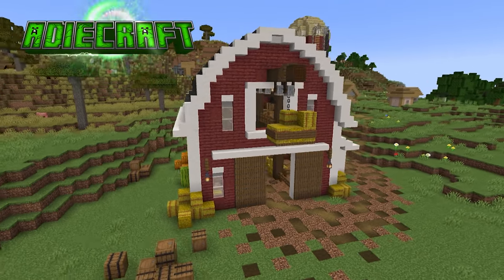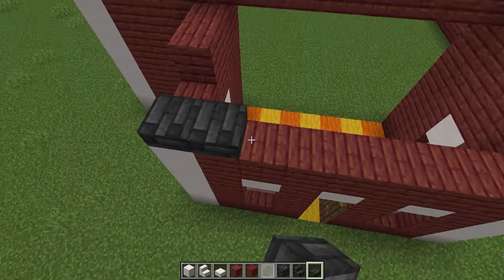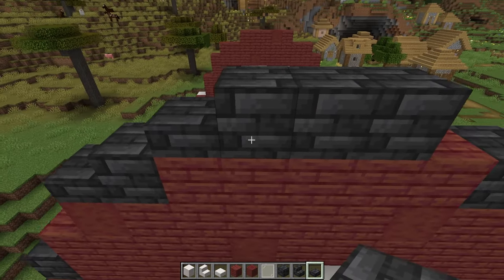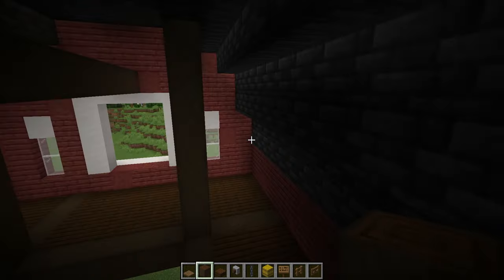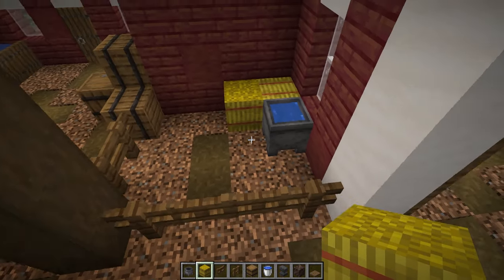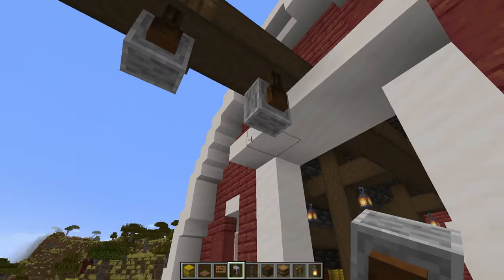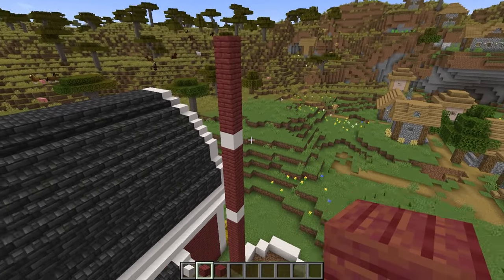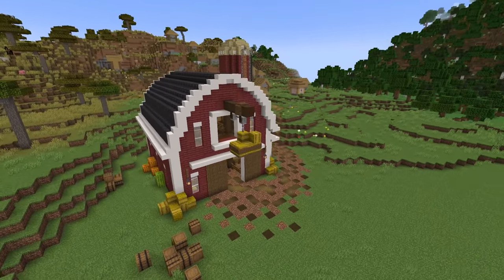How to build a Minecraft Barn - Easy Red Barn House Tutorial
I show you how to make a Minecraft Barn in this video. The Classic Red barn Tutorial contains all the materials you'll need. This Animal Barn contains an interior with pens for your animals.

BEDROCK PLAYERS: You won't be able to place the ladders on the trapdoors (it's a Java only feature), so you will need to use a different blocks, or have the ladders up one of wooden pillars.

World Downloads available to all Patrons and Channel Members!

or click on Channel Memberships!

Shader: N/A

Alternative  titles
How to build a Minecraft Barn
How to build a Red Barn in Minecraft
Minecraft Red Barn
Simple Minecraft Barn
Easy Minecraft Barn
Minecraft Easy Barn
Minecraft Simple Barn
Easy Red Barn
Simple Red Barn
Red Barn Minecraft
Minecraft 1.19 Update news
Minecraft 1.19 Update Blocks
Minecraft The Wild Update News
Minecraft The Wild Update Update Blocks
Minecraft The Wild Update Update News
Minecraft The Wild Updates Update Blocks
The Wild Update Update
Minecraft The Wild Update 1.19
Minecraft The Wild Update Update Build Hacks
Snapshot Build Hacks
1.19 Build Hacks
Minecraft The Wild Update Update
Minecraft The Wild Update Update Guide
The Wild Update Update Guide
Minecraft 1.19 Build Hacks
The Wild Update Update Build Hacks
New The Wild Update Blocks
New Minecraft The Wild Update
New Minecraft Build Hacks
New Minecraft Build Tips
Wild Build Hacks
Minecraft Build Hacks
Wild Update Build Tips
Mangrove Build Tips
Mangrove Build Hacks
Mud Brick Build Tips
Mud Brick Build Hacks
How to build with the new blocks in Minecraft
How to use the new blocks in Minecraft
How to build in the The Wild Update
How to build in The Wild Update